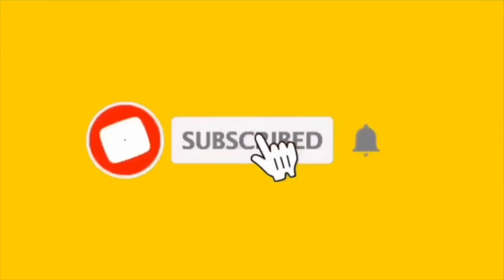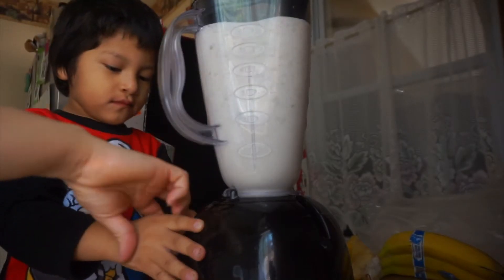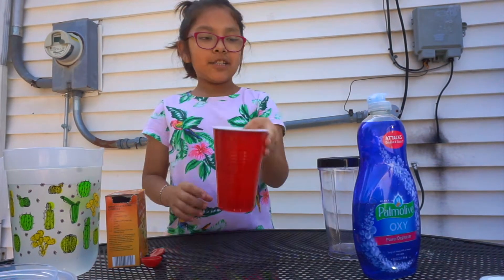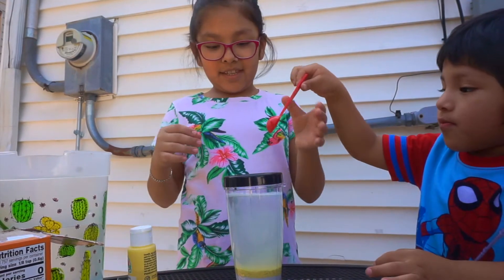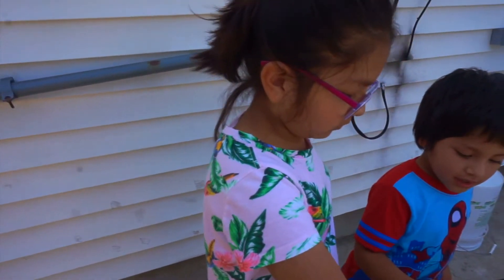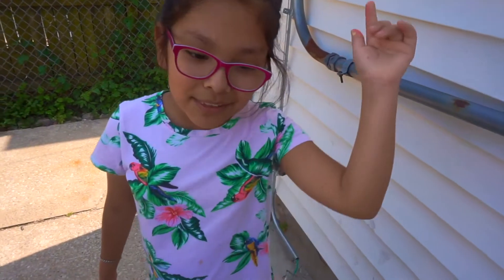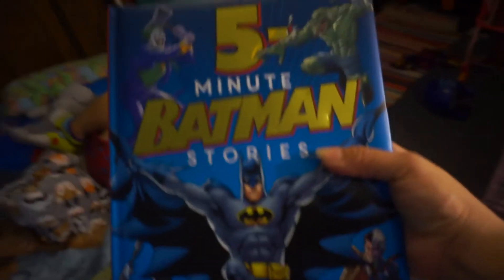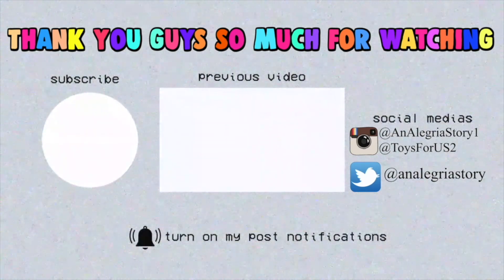Easy Diy Mini Volcano Erupts | House Hold Ingredients :D Stay Home Projects For Kids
We finally had SUSHI GUYS lol. We have here an easy diy for kids, using house hold ingredients so much fun and easy to do !!!

-Marifer Alegria

Their are going to be way more adventures you guys will not want to miss :)

Remember to spread kindness and smiles everywhere.
& Remember to RECYCLE We only have one planet and we owe it to our children.

Intro & Outro from the incredible Taylor Layman in Youtube

Your new search engine needs to be OCEANHERO.com
-for every 5 searches you make a plastic bottle is taken away from our oceans!

Camera in this vlog was
Sony Alpha A5000
Iphone 11

DONT FORGET TO CHECK OUT THE LINKS BELOW TO HELP YOU SAVE SOME $$$
Sign up for Mercari and get $10 OFF your first purchase.